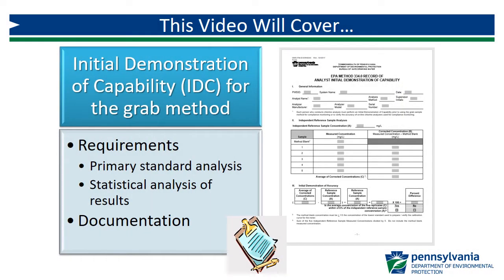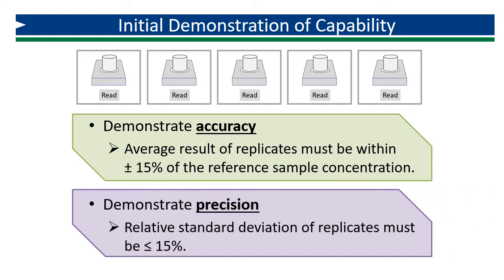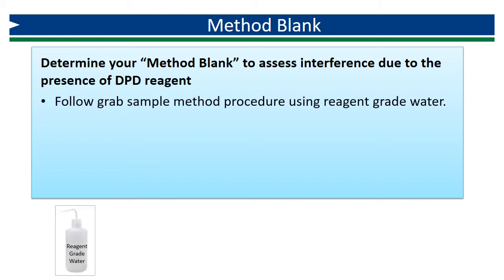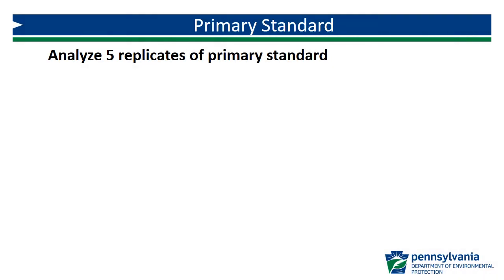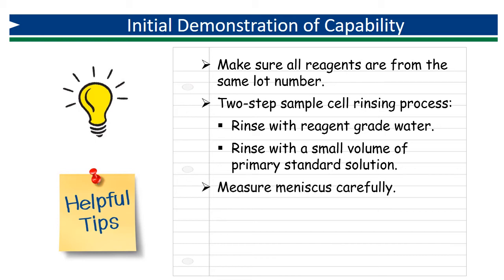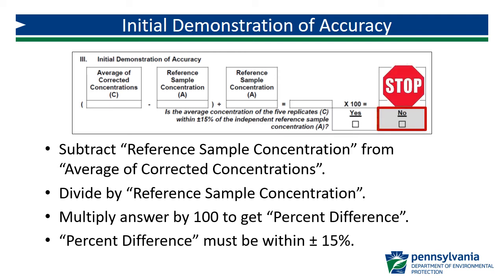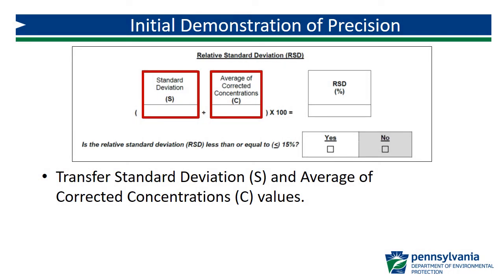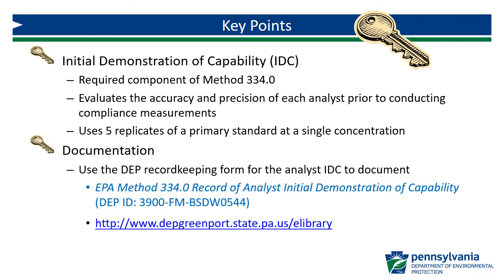Method 334.0: Initial Demonstration of Capability (IDC) for the Grab Method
EPA Method 334.0 is a quality control protocol for chlorine residual monitoring, published by EPA in 2009. In Pennsylvania, all community water systems and any noncommunity water system with surface water or 4-log treatment are required to follow Method 334.0.  This video series guides public water systems through the various requirements of Method 334.0. Tutorial 4 explains the analyst IDC procedure for the grab method.

All six PA DEP recordkeeping forms for Method 334.0, can be found To download the IDC form, enter the document number 3900-FM- BSDW0544 into the search feature.